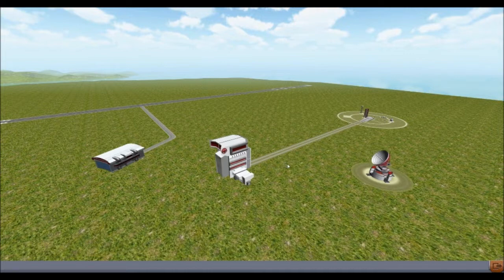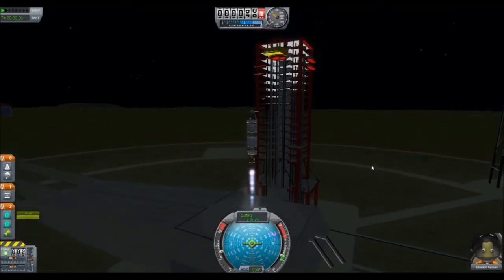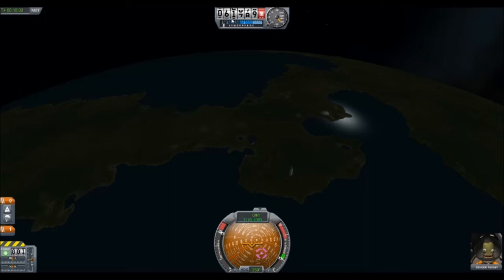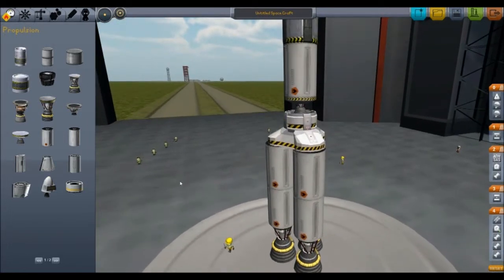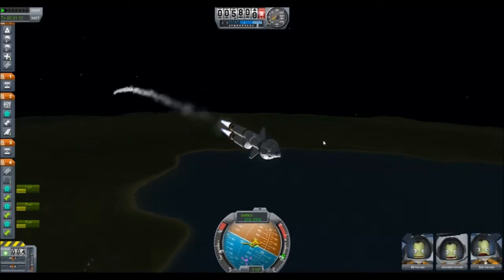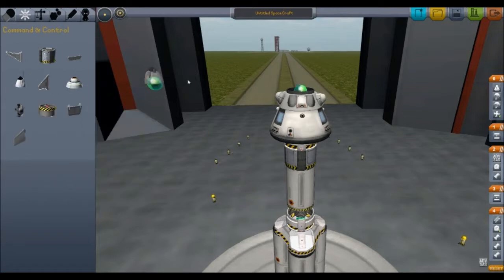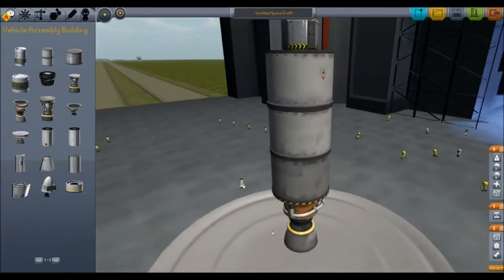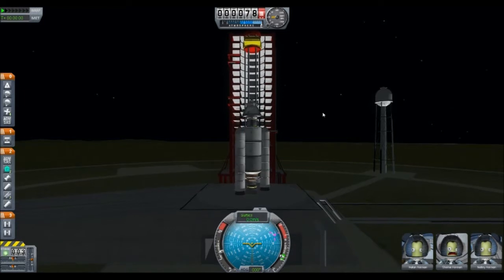Kerble Space Program: Overview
Let look and the Kerble Space program, a game still in alpha but good fun